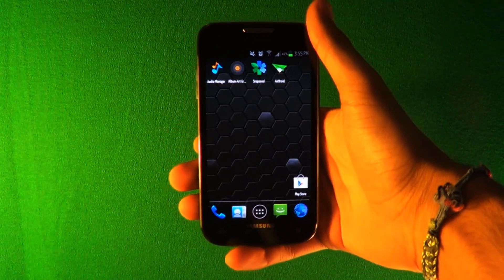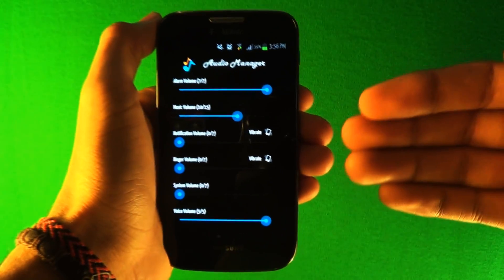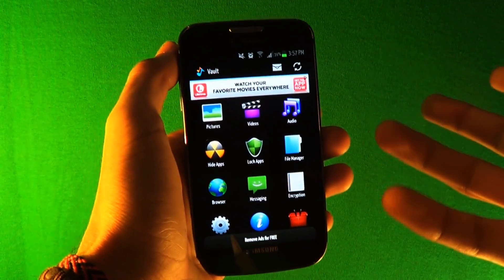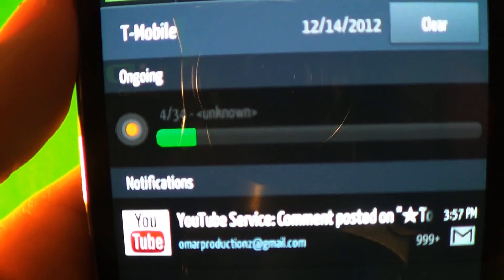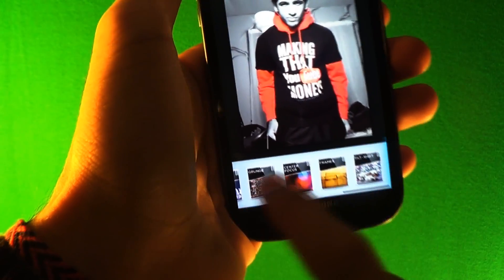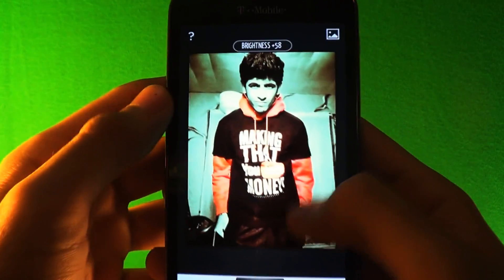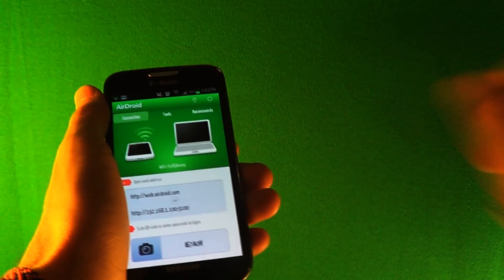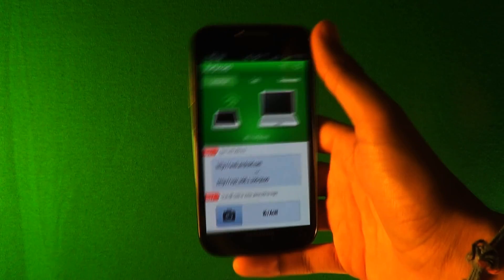EP: 44 - Top 5 Free Apps That You Didnt Know About! Secret App, Android on Computer, and More!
★ATTENTION ★

●●●Songs Used●●●